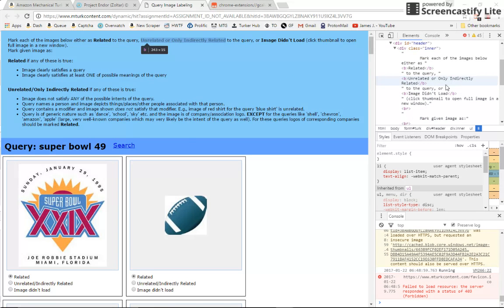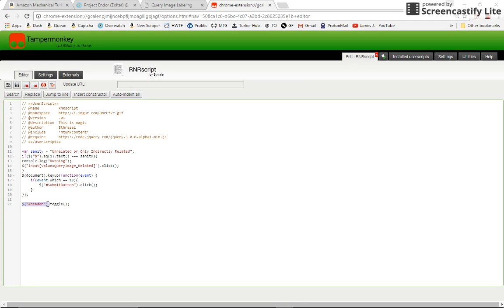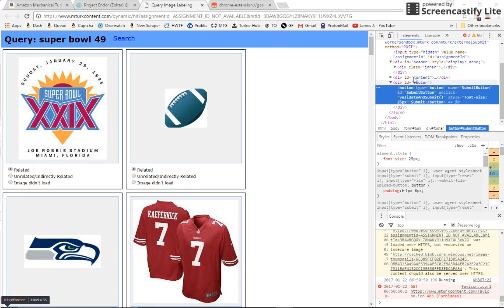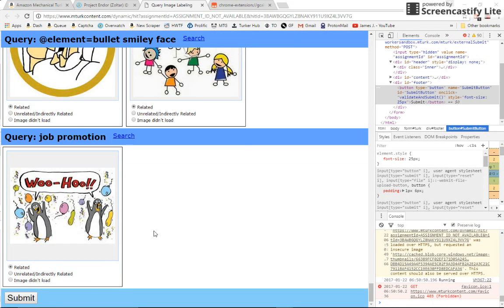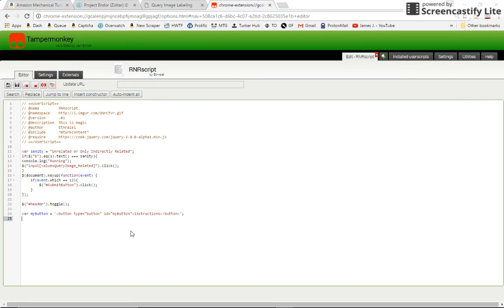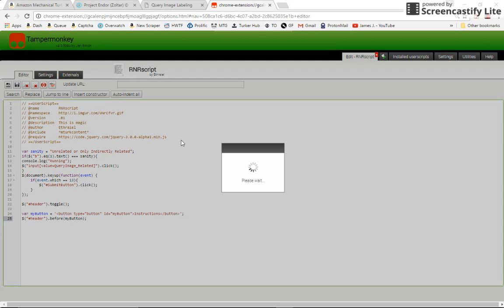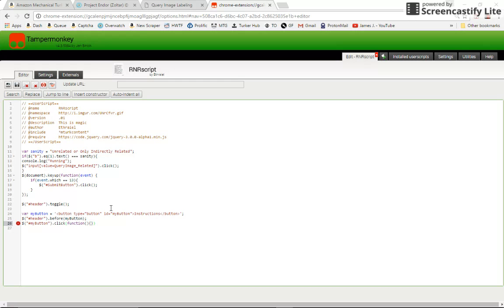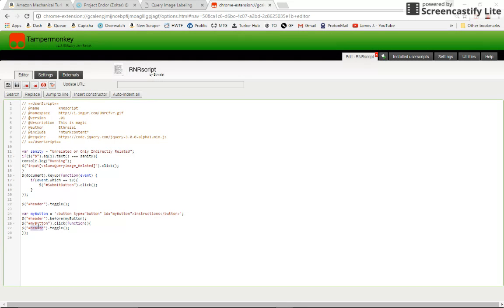Simple AMT Script Part 4: Toggling the Instructions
In this video we're going to hide the instructions of a HIT using .toggle(), create and insert our own HTML button into the page then add a click function so we can use our button to toggle the instructions.

W3 and Jquery API links